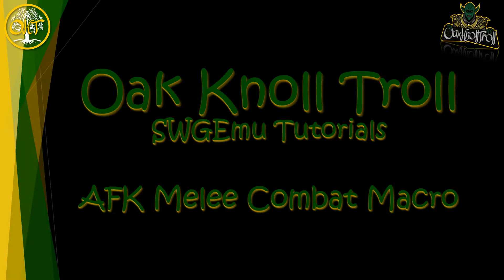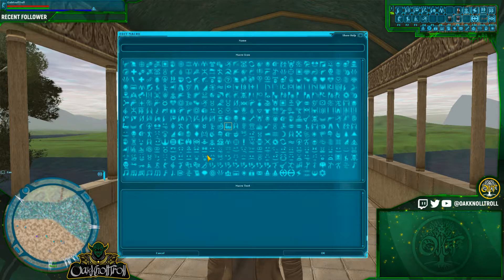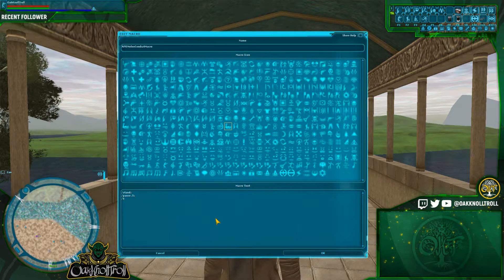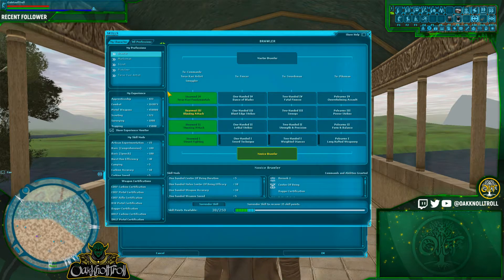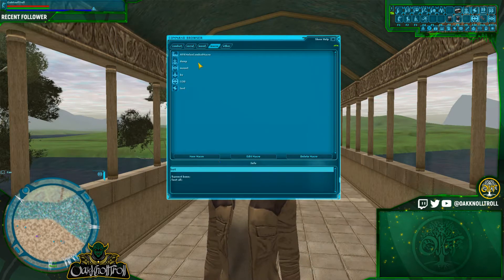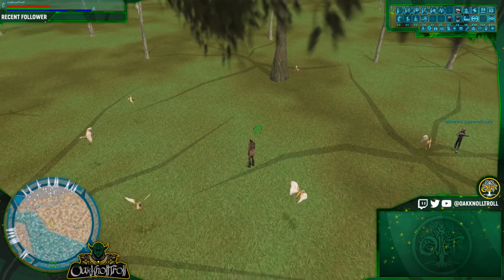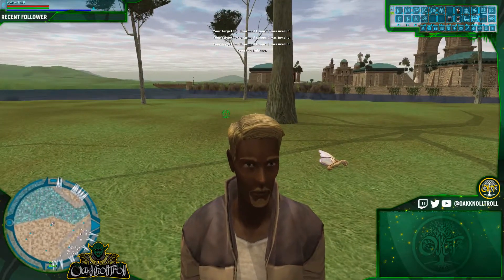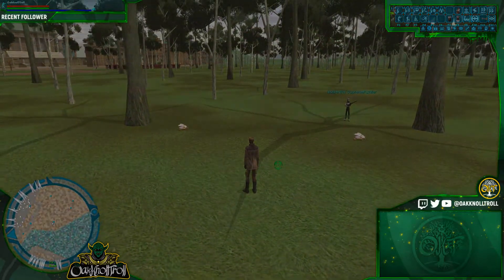SWGEmu AFK Melee Combat Macro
This tutorial describes how to create a macro in SWGEmu to gain experience while away from the keyboard.

Macro: AFKMeleeCombatMacro

/stand;
/pause .5;
/tar self;
/pause .5;
/ui action cycleTargetOutward;
/pause .5;
/unarmedhit1;
/unarmedhit1;
/unarmedhit1;
/pause 3;
/m AFKMeleeCombatMacro;